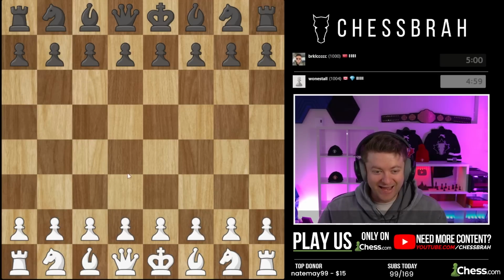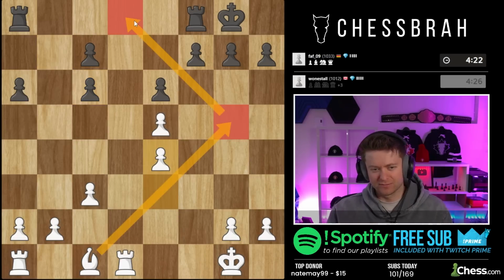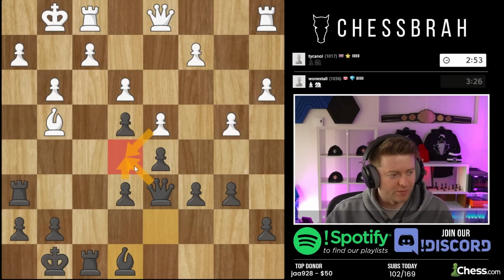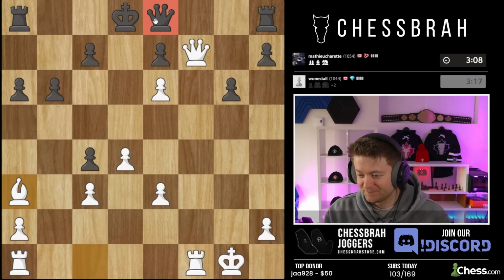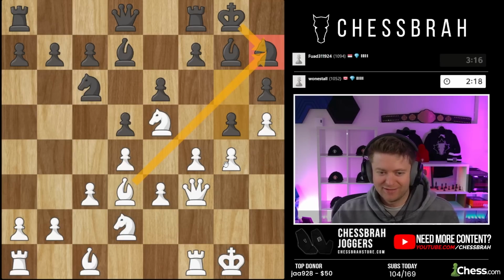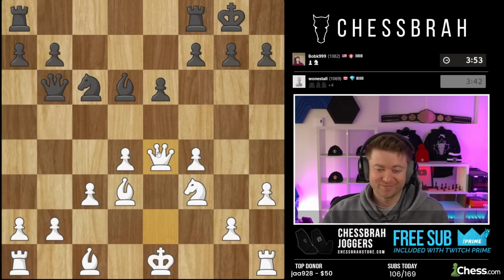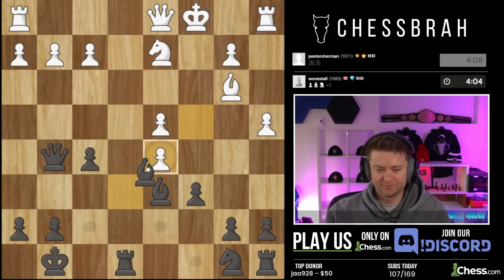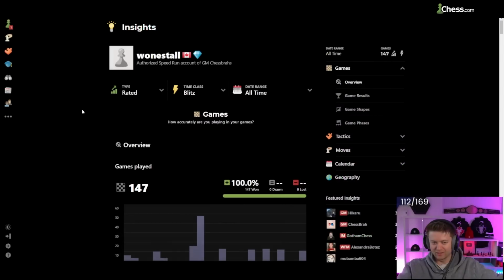Win in Chess using the Stonewall | 1000-1100